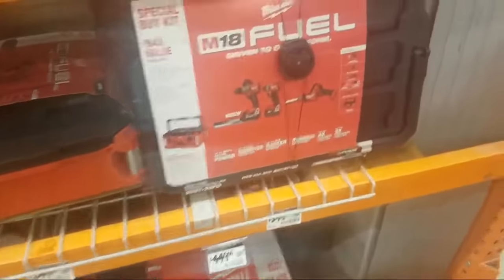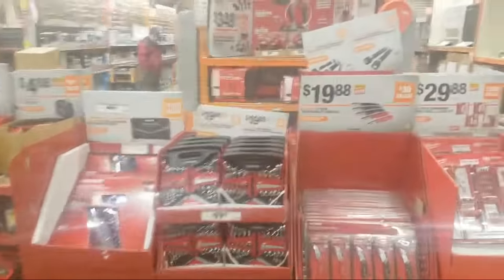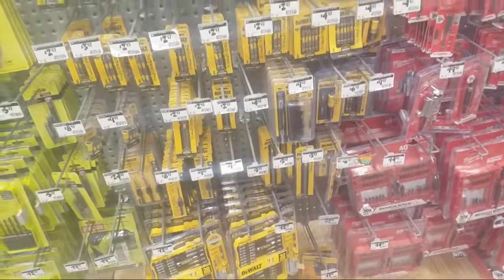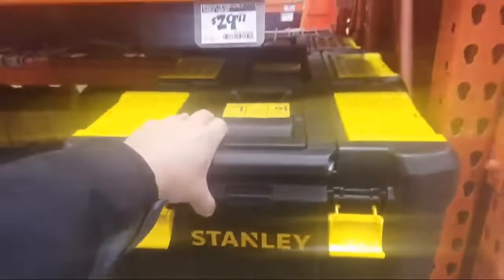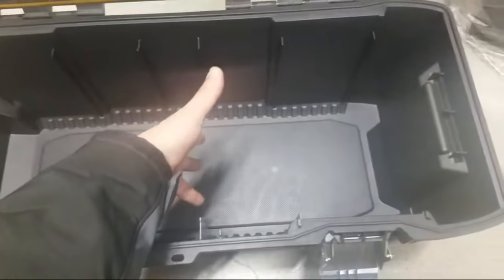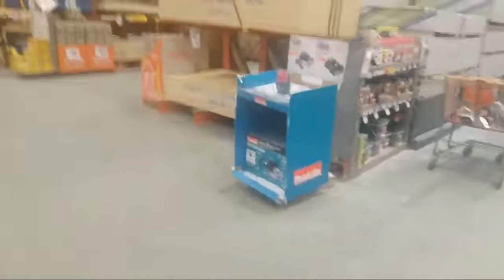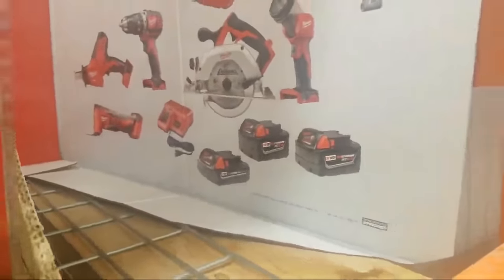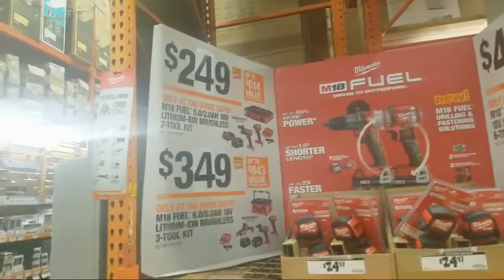Home Depot Live... Milwaukee PackOut Kit...PRICE REDUCTION !!!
Home Depot